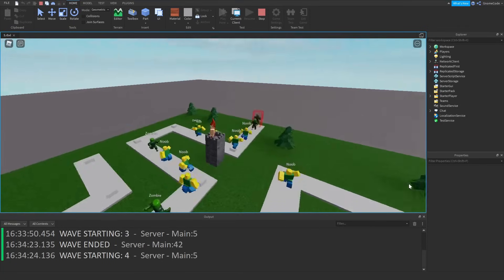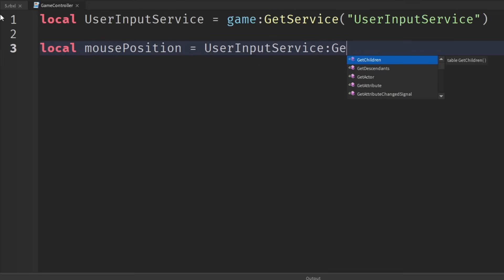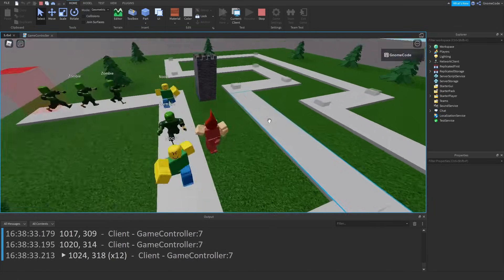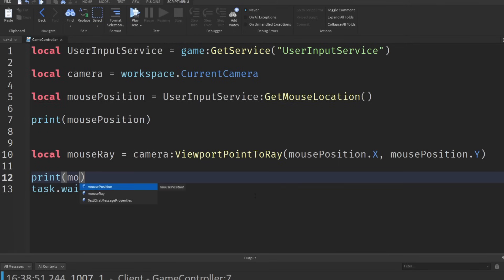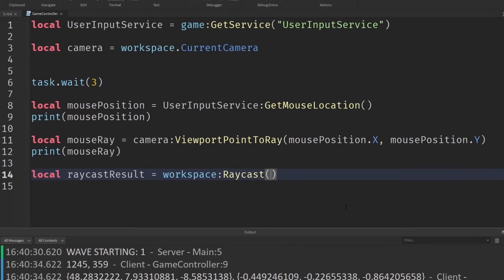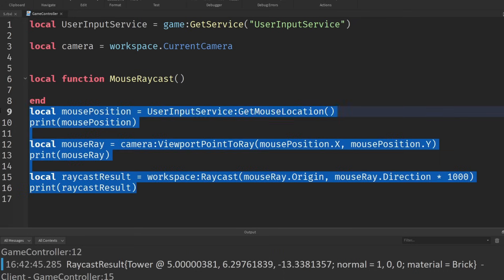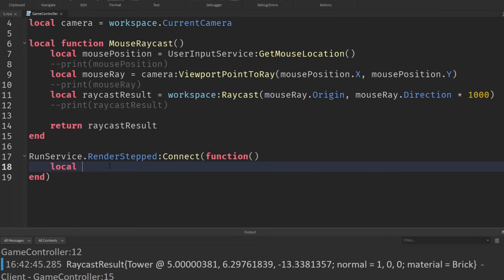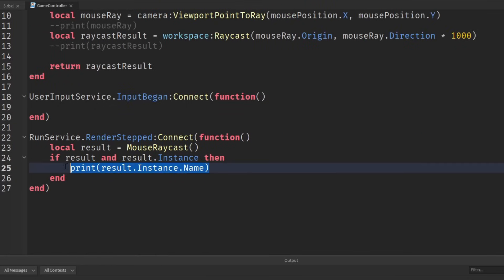Mouse Raycasting - Tower Defense Tutorial #5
This episode lays the groundwork ready for us to start working on our tower placement. In this episode we learn how to detect the position of the mouse, create a ray, detect what it hits and paint the town red!

TIMESTAMPS
0:00 Intro
0:30 Detecting the mouse position
3:50 Getting mouse ray
6:00 Making raycasts
8:06 Using RunService
10:35 Interacting on click
14:30 Outro